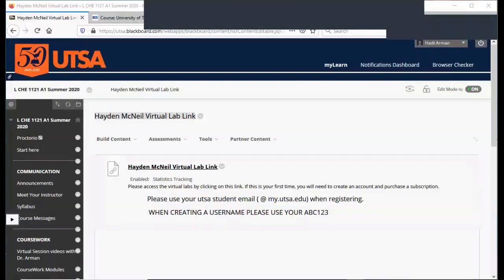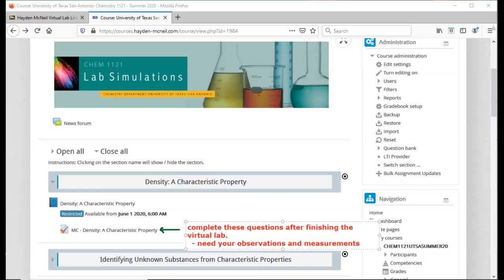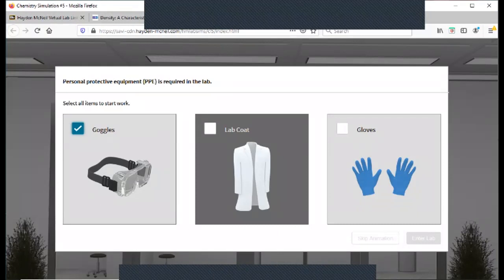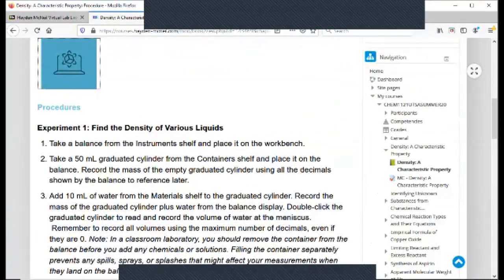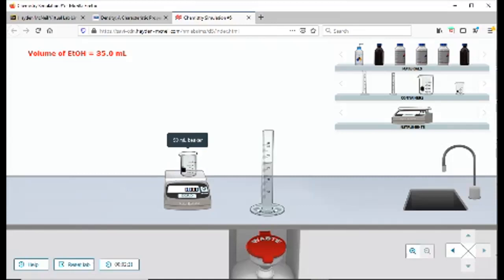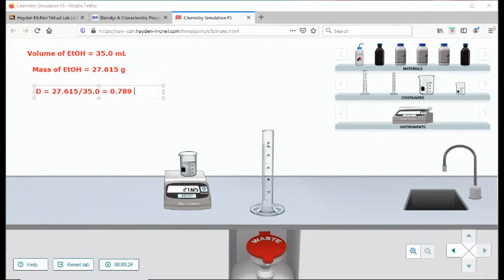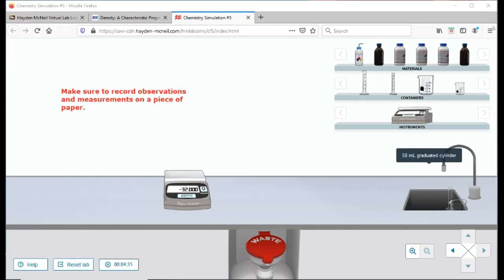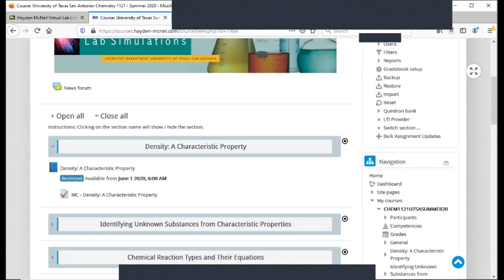A Brief tutorial on how to navigate the Hayden McNeil Virtual lab platform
This video shows how to navigate the Hayden McNeil Virtual lab platform. Explains how to complete the lab and the virtual lab questions.